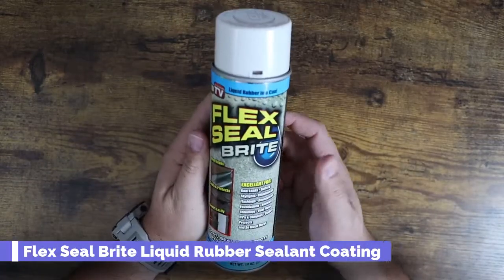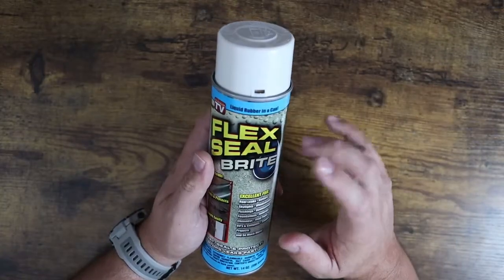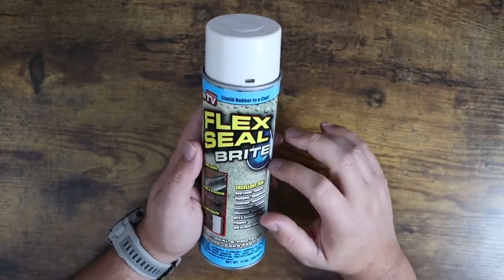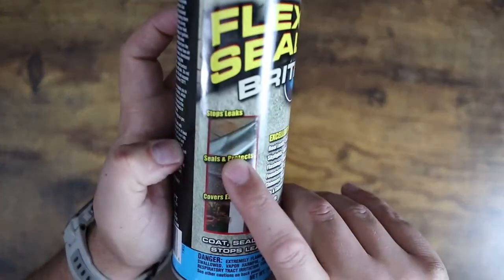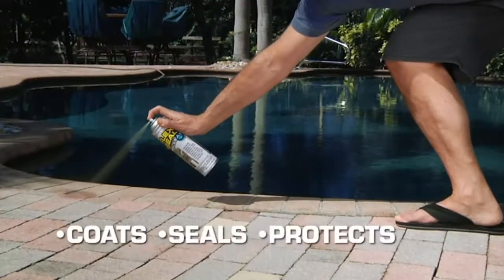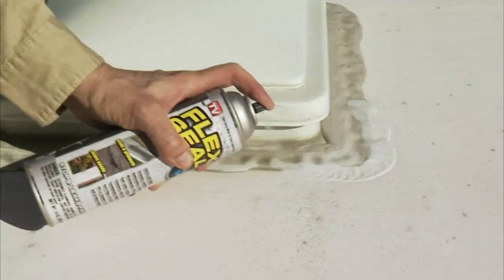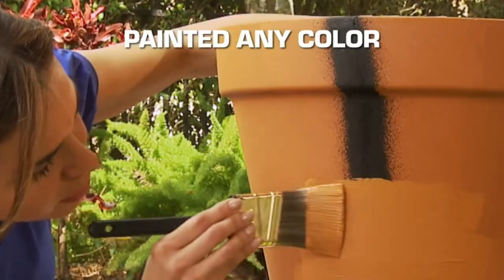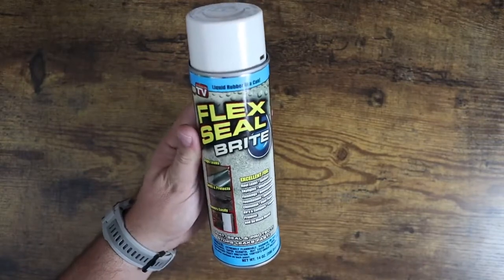Flex Seal Brite Liquid Rubber Sealant Coating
Flex Seal Brite Liquid Rubber Sealant Coating, 14 Ounce, Brite Consumer Quest (JDubb) is a participant in the Amazon Services LLC Associates Program, an affiliate advertising program designed to provide a means for sites to earn advertising fees by advertising and linking to Amazon.com.Amazon Affiliate Link. Want to get in contact?